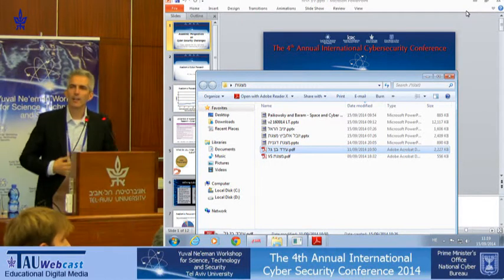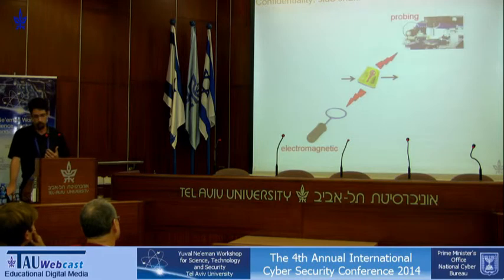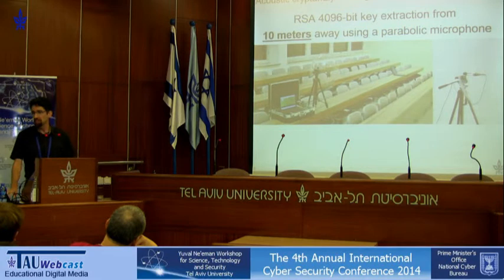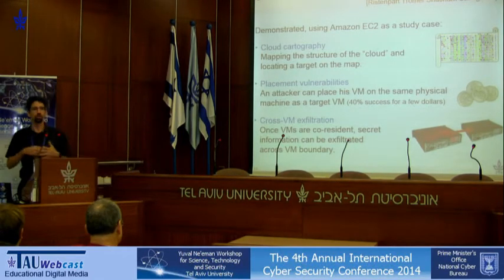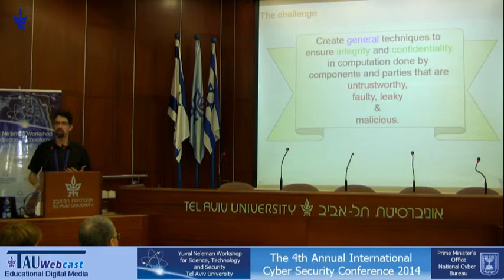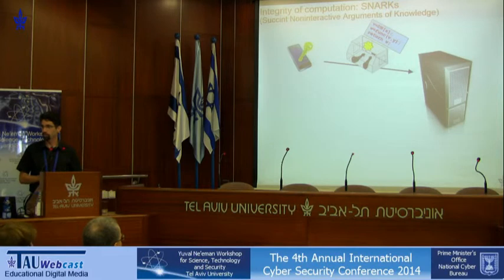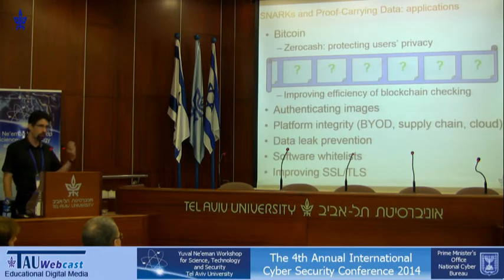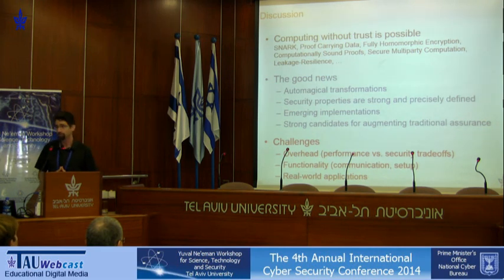Rebuilding Trust in Computing Platforms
Speaker: Dr. Eran Tromer, Senior Lecturer, Blavatnic School of Computer Science, TAU
"Academic Perspectives on Cyber Security Challenges",
The Yuval Ne'eman Science, Technology & Security Workshop,
Tel Aviv University,
15.9.14